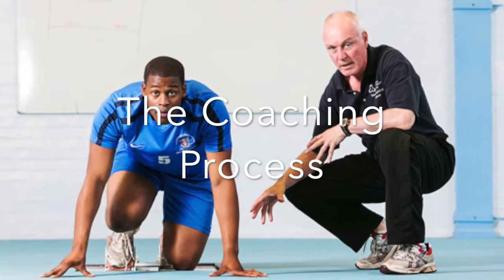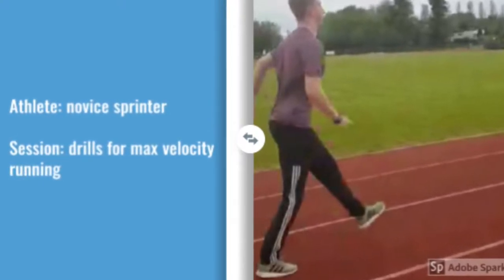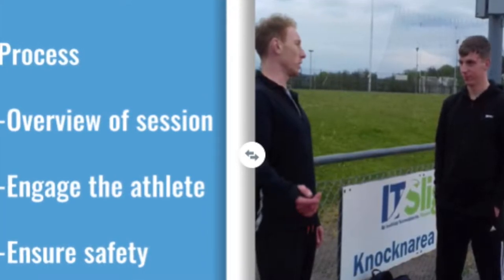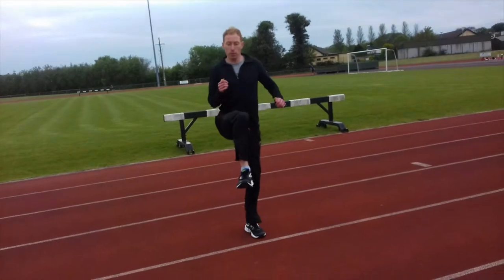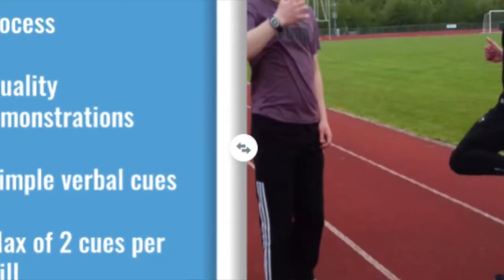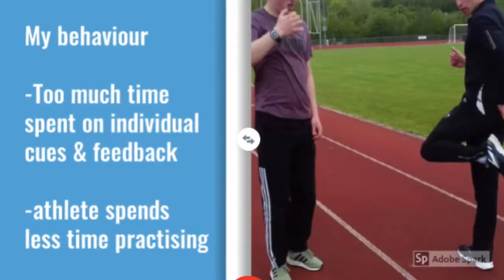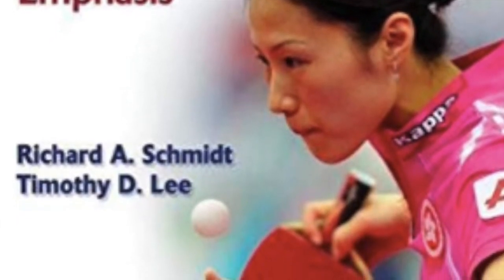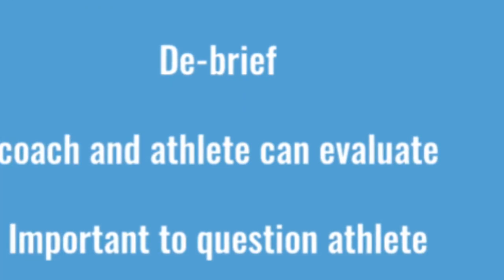Coaching Process vlog